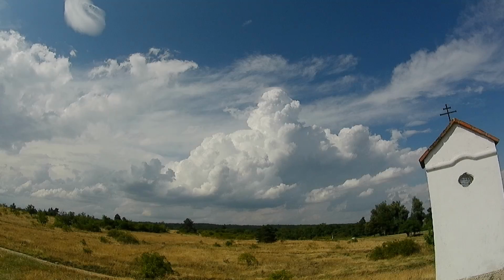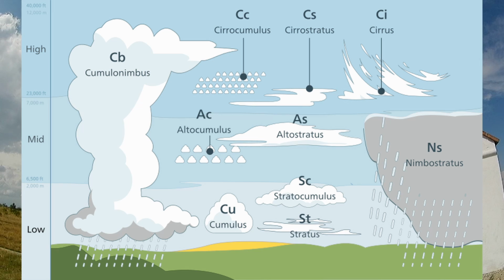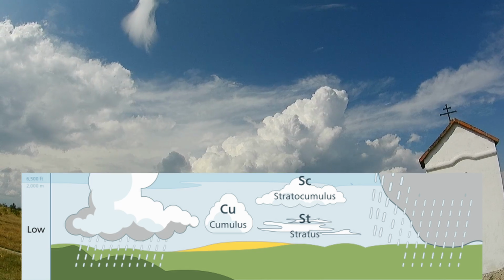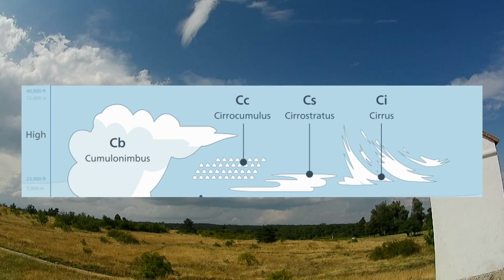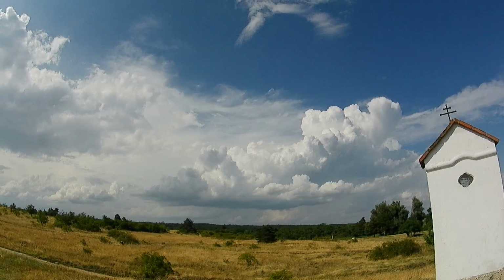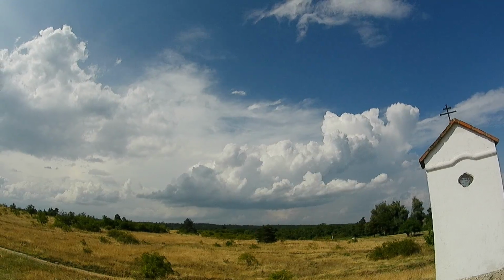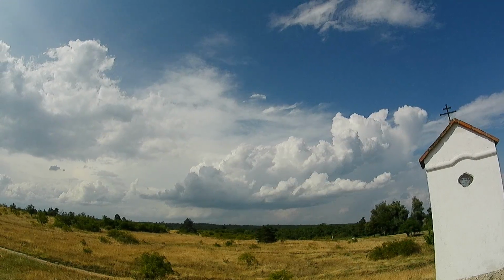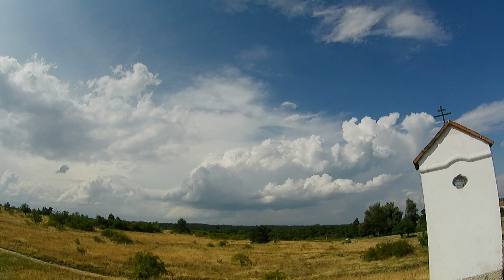PREDICTING the WEATHER - the high clouds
Hi!
This is the first episode of the miniseries of predicting the weather. In this video we are taking a look at the high clouds!

creators -
Photo by Joshua Humpfer on Unsplash
Photo by Michał Mancewicz on Unsplash
Photo by Josiah H on Unsplash
Photo by Kitera Dent on Unsplash
Photo by Mark Valentine on Unsplash
Photo by Nicole Geri on Unsplash
Photo by Nick Tsinonis on Unsplash
Photo by Scott Webb on Unsplash
Photo by Stacey Gabrielle Koenitz Rozells on Unsplash
Photo by William Hook on Unsplash